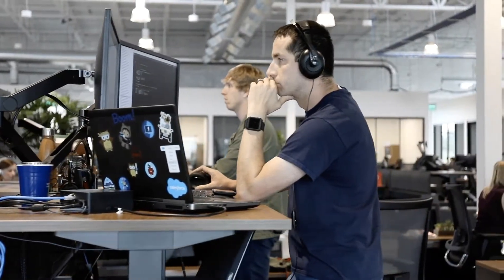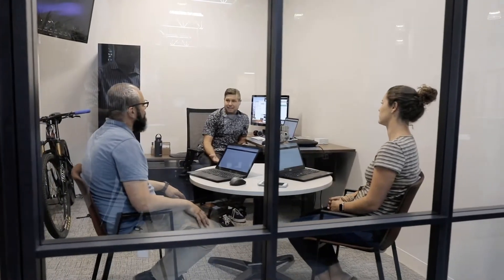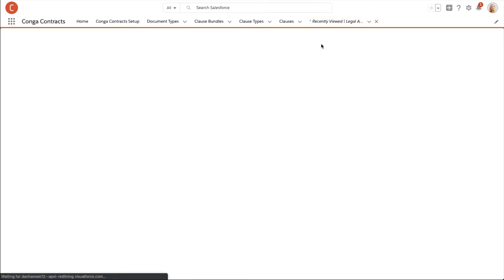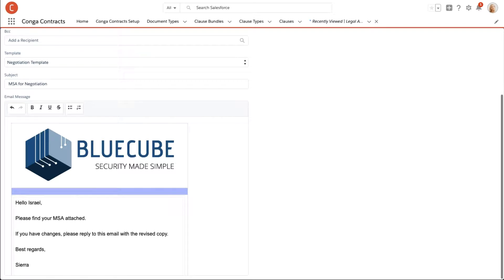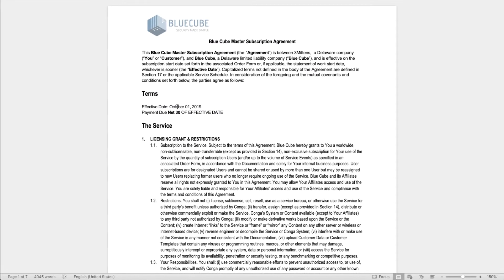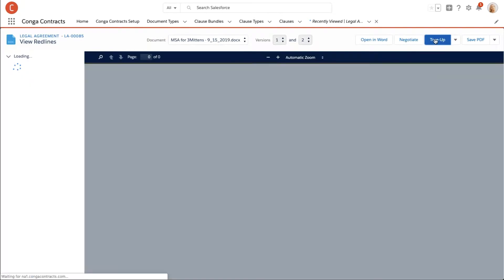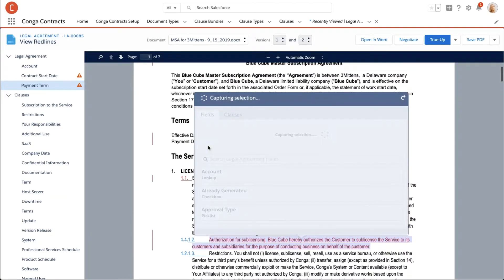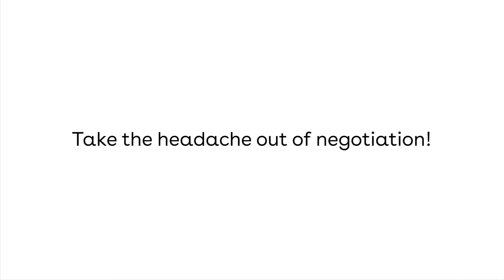Contracts for Salesforce - negotiation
Manage contracts directly in Salesforce, while automating your contract lifecyle management (CLM) from creation to signature.